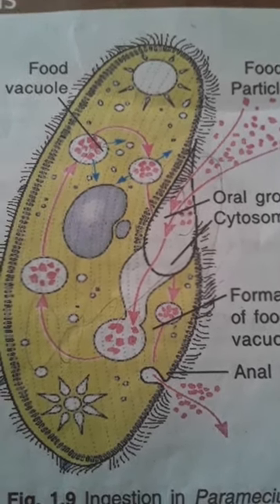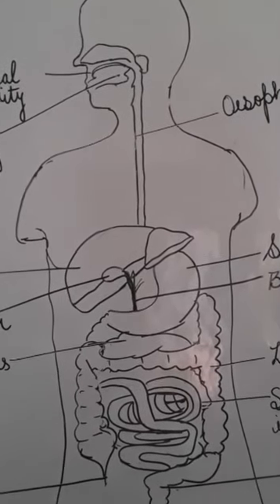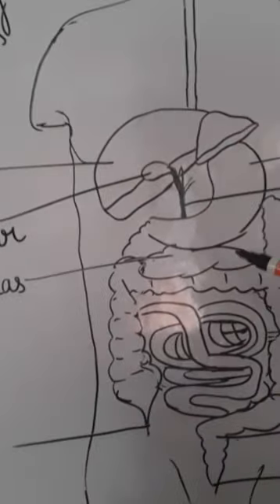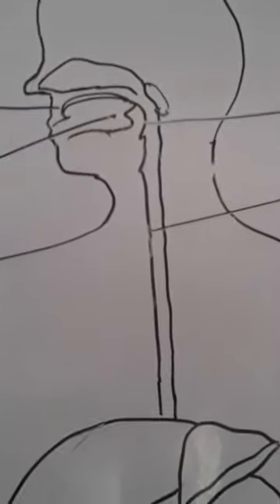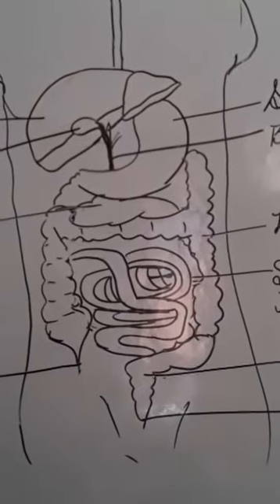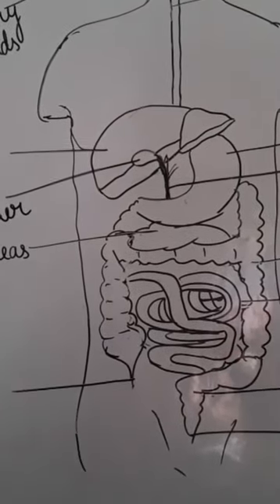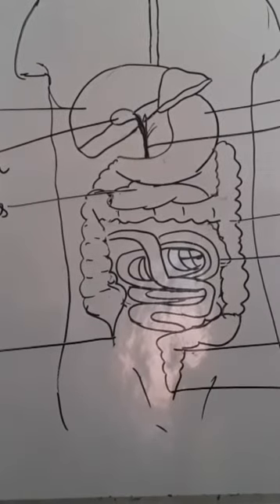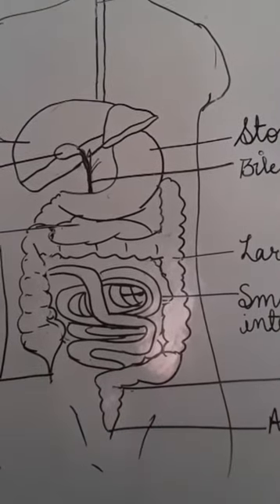GRADE 10 video 4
In this video you will learn about nutrition in paramecium and human digestive system.